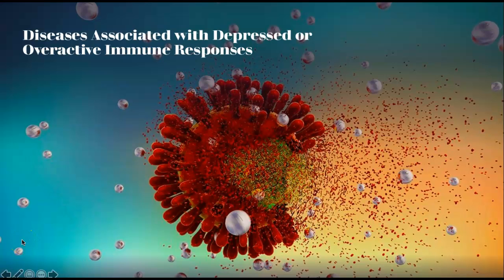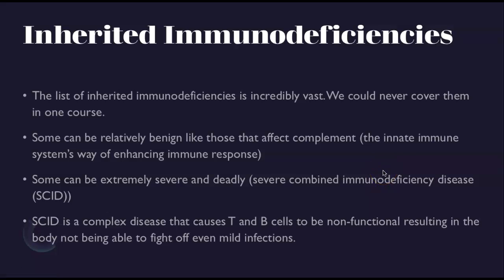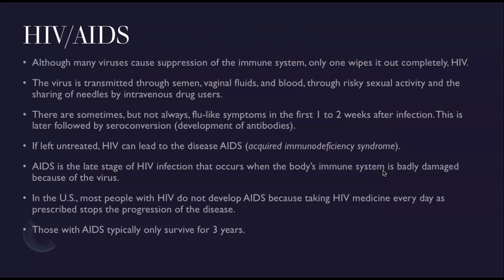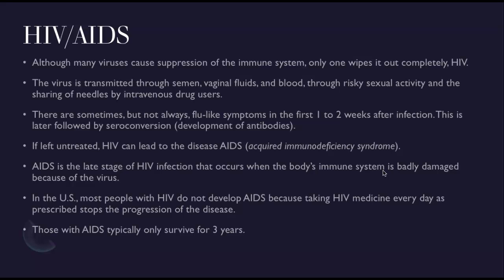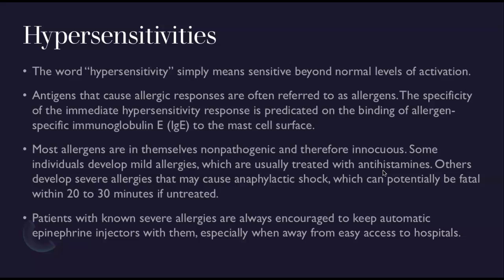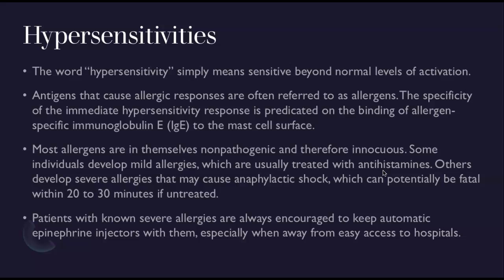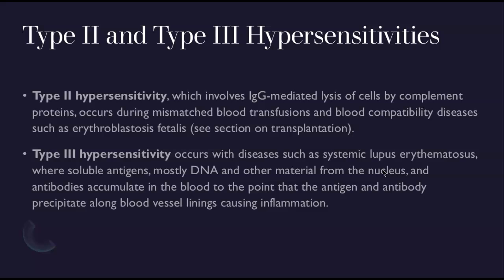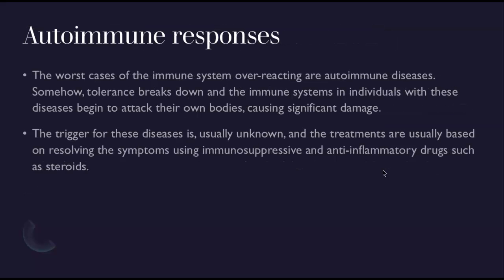Diseases Associated with Depressed Immune Systems